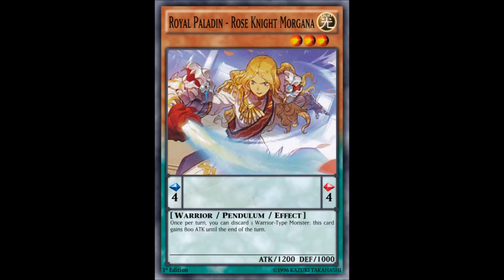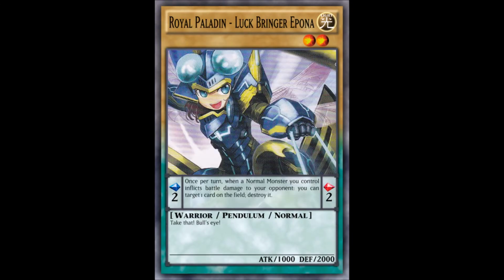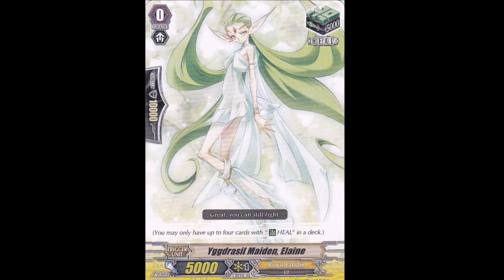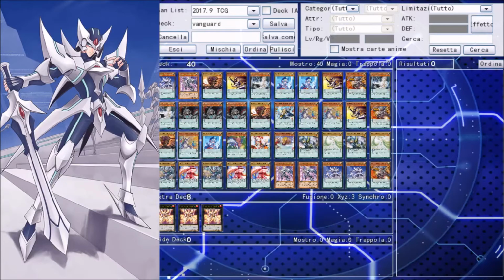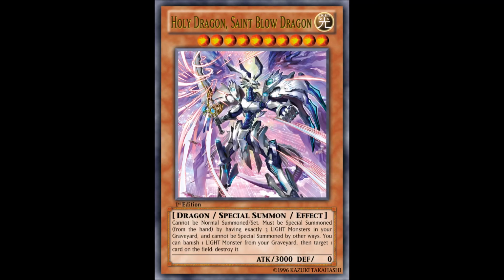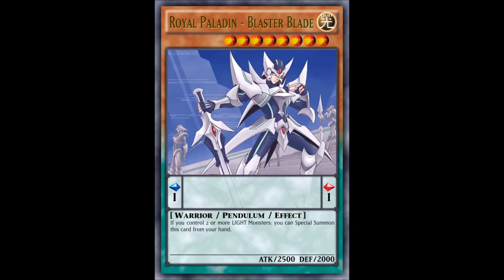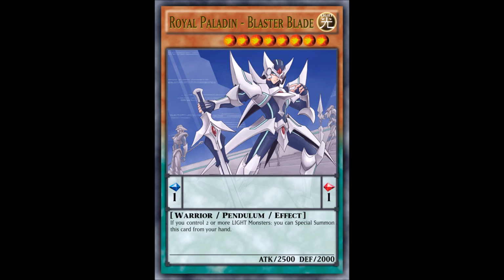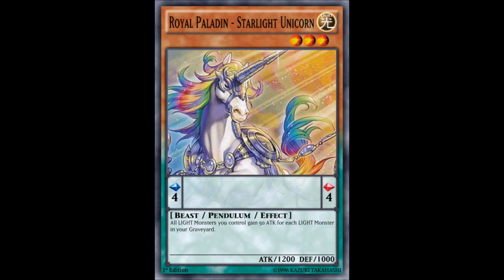YGOPRO Custom Cards - Royal Paladin - Deck Explanation & Download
I will soon make a tutorial about how to add custom cards to YGOPRO.
Intro fatta da AstroStormZ
Canzone dell'Intro: Come and Get It Razihel Remix
Canzone dell'Outro: Asgore Theme Remix
Bye ;)